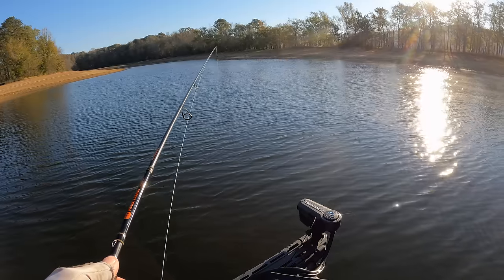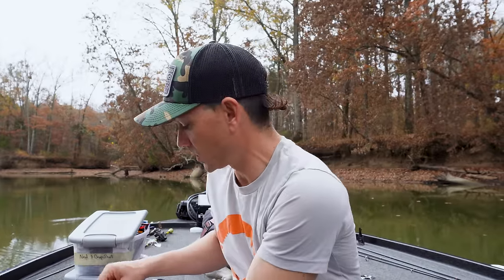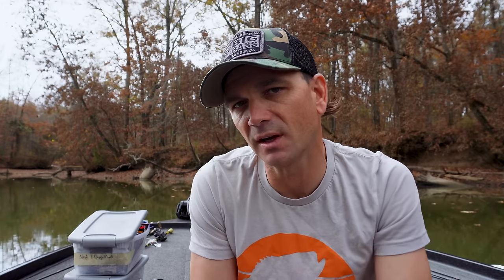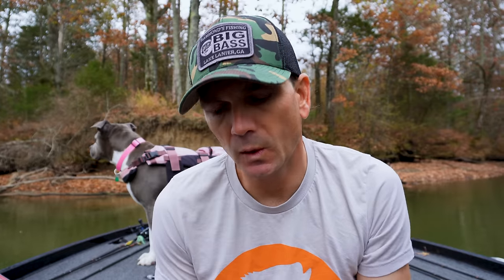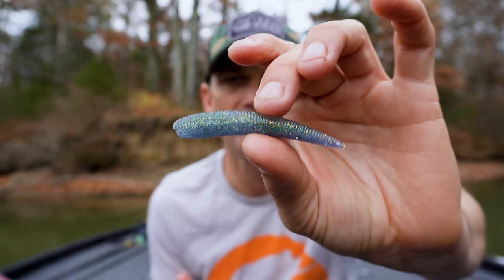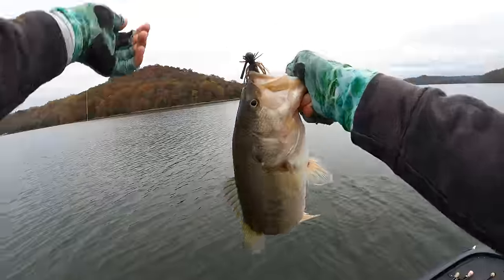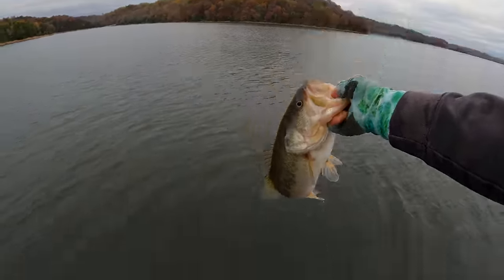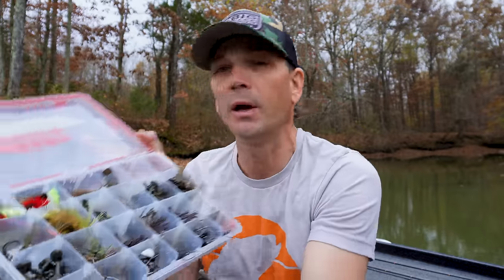The JIG Technique that is Shocking Pro TOURNAMENT Anglers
One of the best lures for catching big bass, the classic jig technique is getting a facelift and it's shocking how successful it has been in touranments like the BASS Opens and Major League Fishing.  I give you the keys to this approach to jig fishing, what rod and reel setup you'll need, and how to rig it up - including jig trailers.